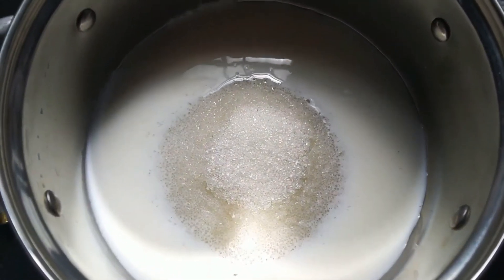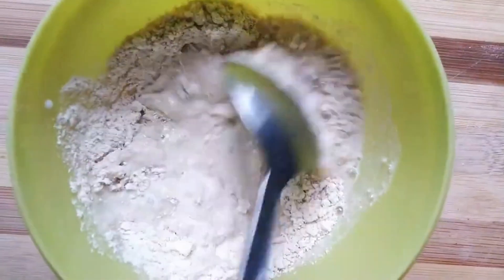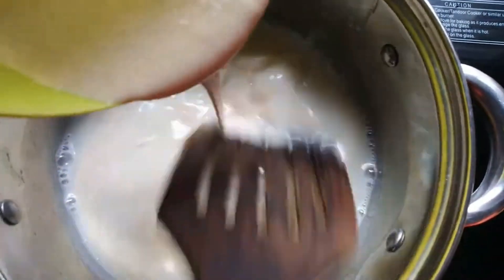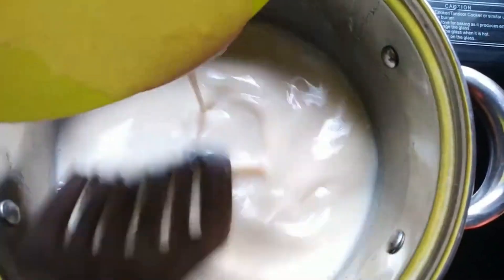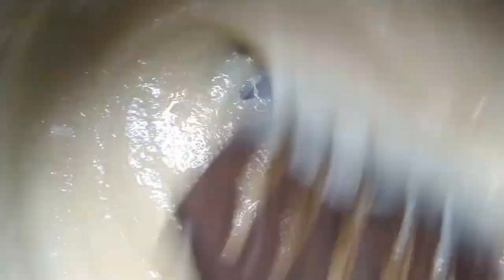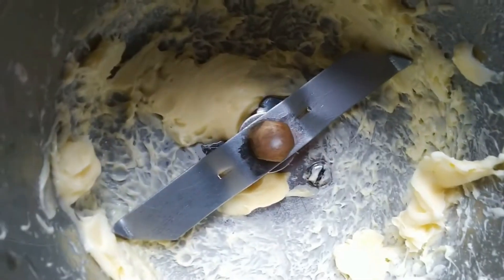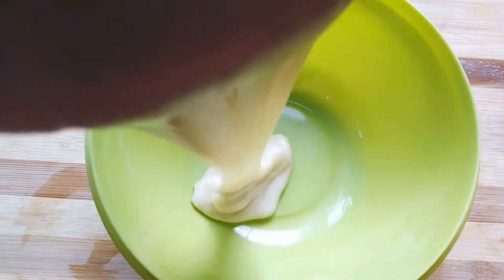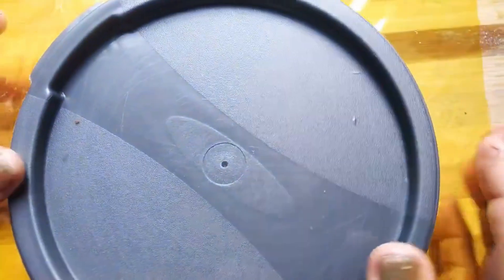വീട്ടിലുള്ള രണ്ട് മൂന്ന് ചേരുവ മാത്രം മതി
pal   gothapu